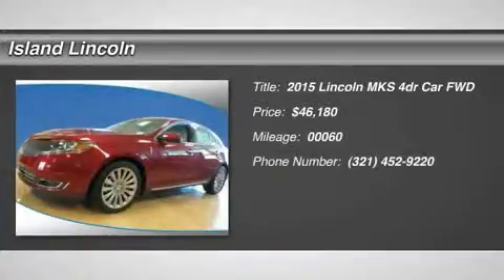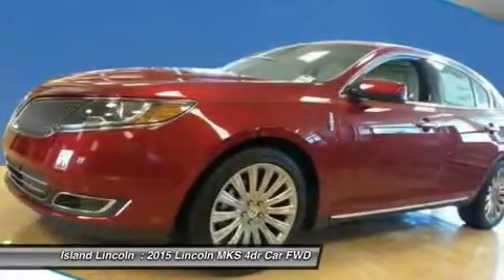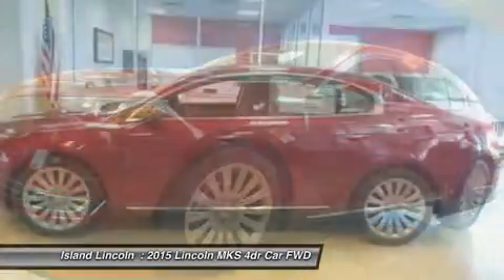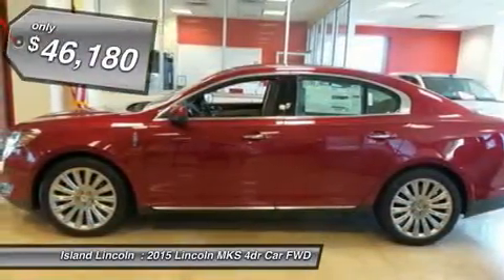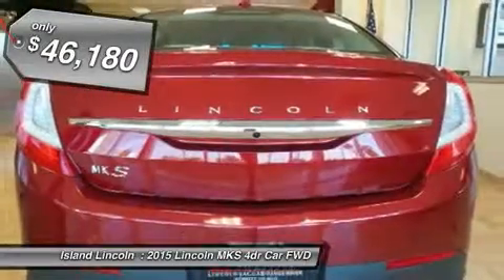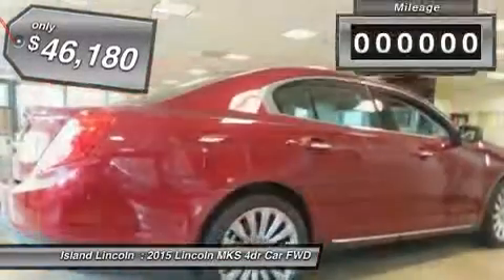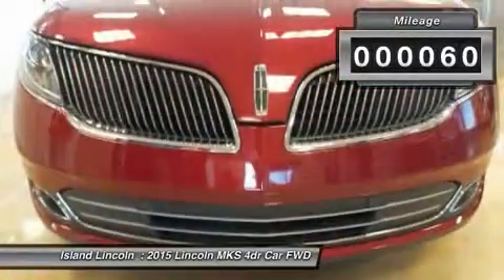2015 Lincoln MKS 150218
2015 LINCOLN MKS Merritt Island, FL
Stock# 150218

Island Lincoln
1850 East Merritt Island Cswy

Don't miss this 2015 Lincoln MKS. It's equipped with Automatic transmission and features a Ruby Red Metallic Tinted Clearcoat exterior. With 60 miles, you'll want to take this car home. Make a great choice today.